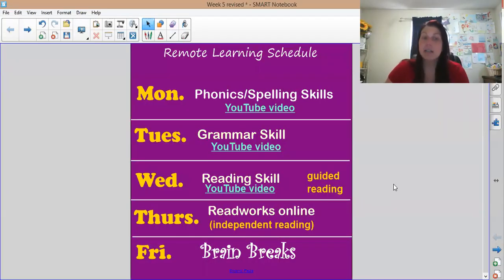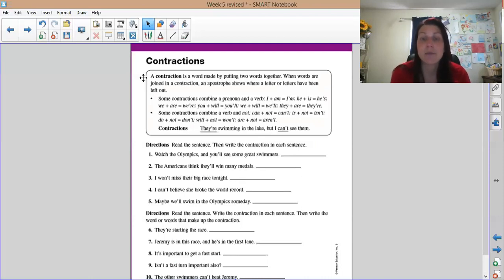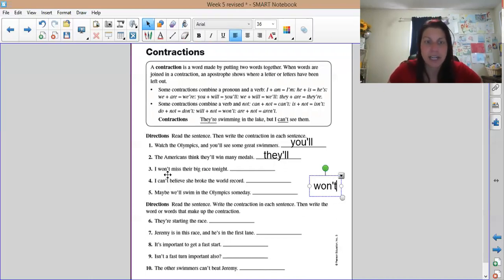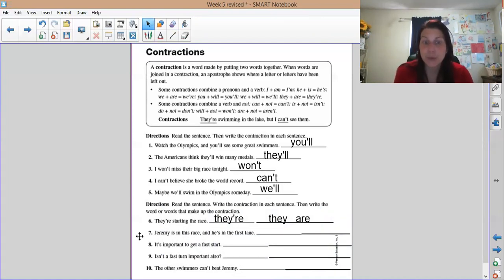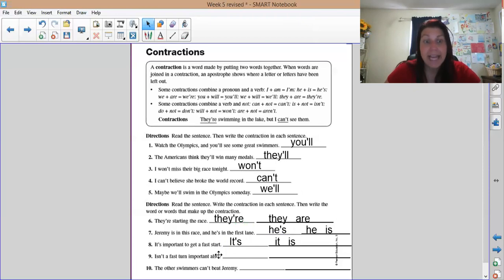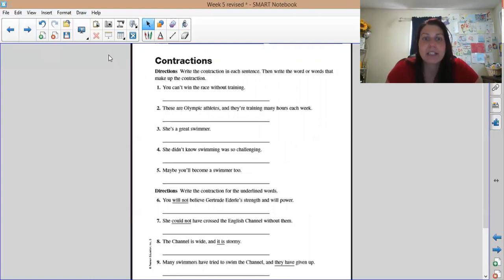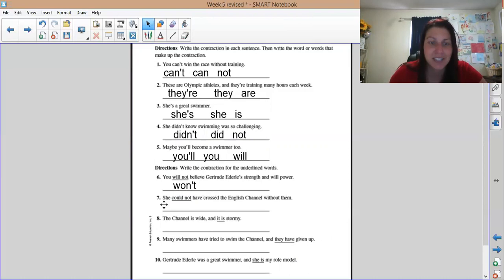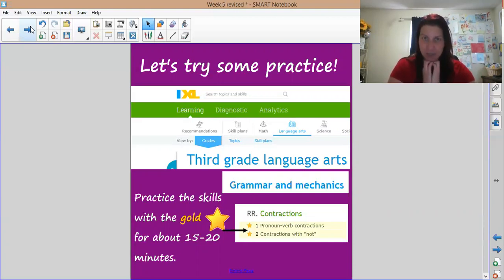April 21 Tuesday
Grammar: Contractions